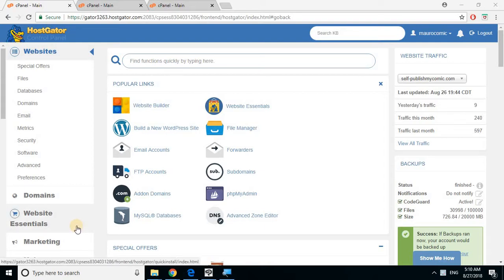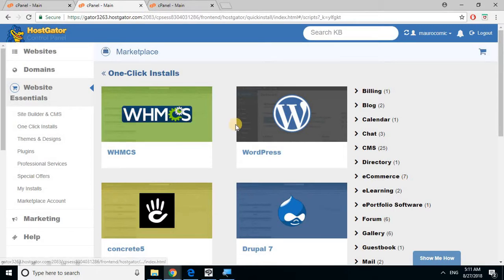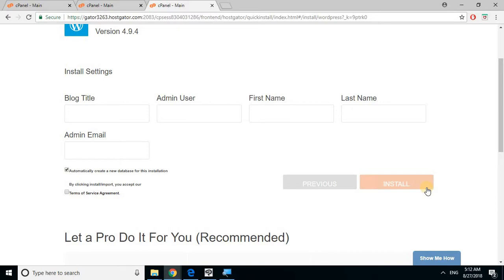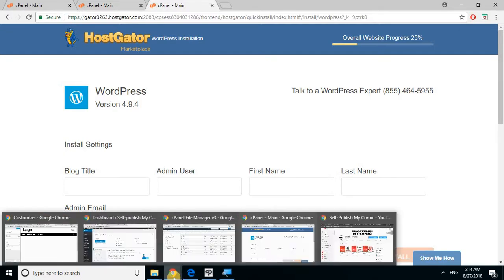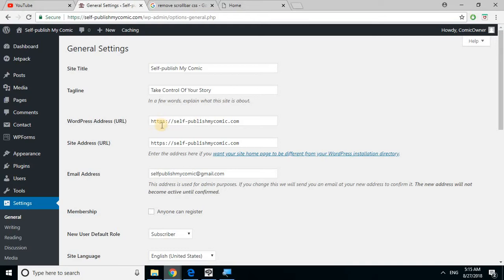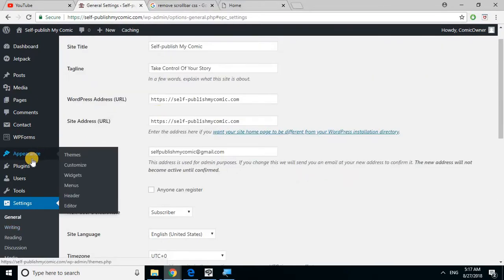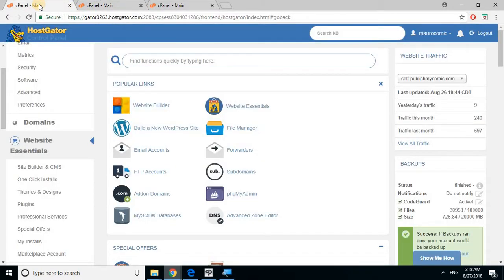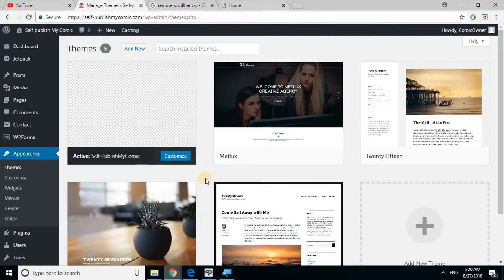My Comic Website Tutorial - Wordpress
Welcome to the Third part of the tutorial where we install Wordpress. Be sure to have a Hostgator hosting service set up and to have already purchased a domain from GoDaddy.

If you haven't done so, you can click this affilliate link to help support me and future free tutorials.